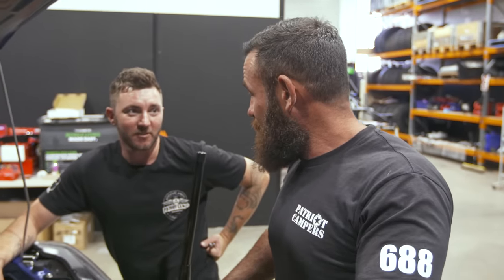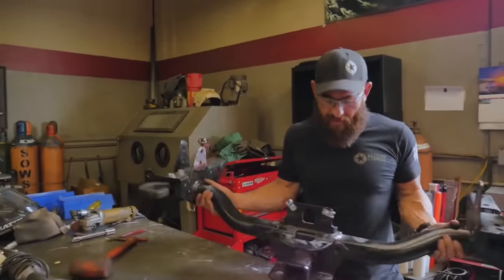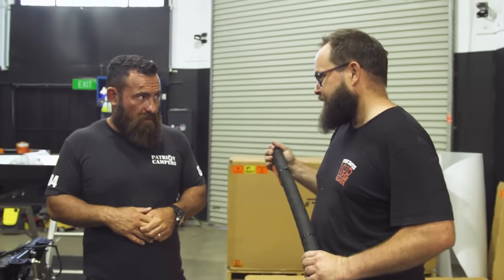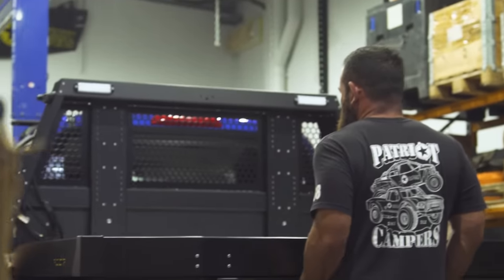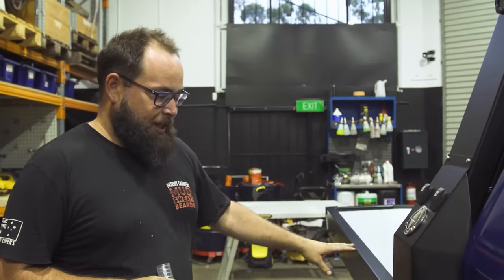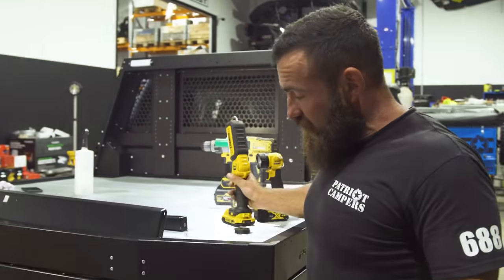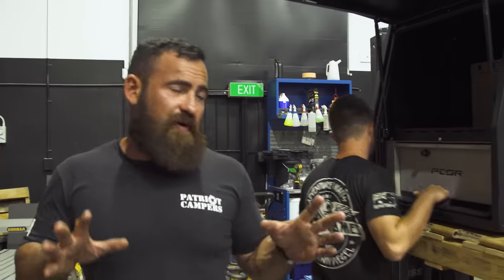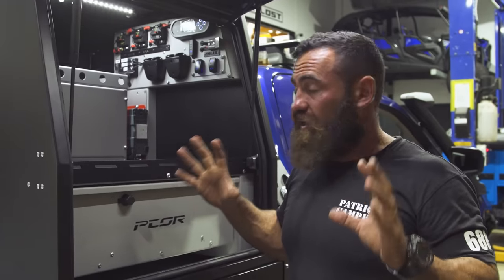The First Ever PCOR Tray For The D-MAX - Giveaway Build Series EP 3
Justin is back on the tools to help the boys install the first ever PCOR tray and Canopy system for the 2021 Isuzu D-MAX. Decking out the rig with a full suite of REDARC gear, water on demand and a ton of modular storage.

Enter the competition to win this ULTIMATE GET LOST PACKAGE

Entries close June 30, 2021. Open to Australian Residents Only.